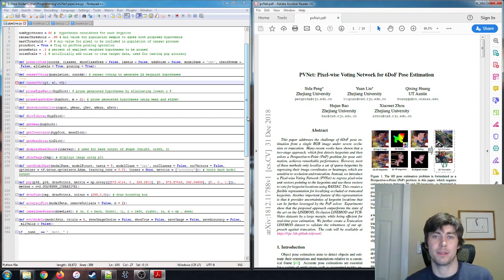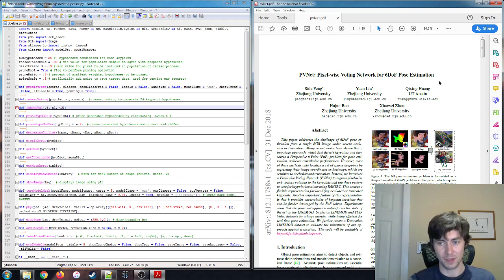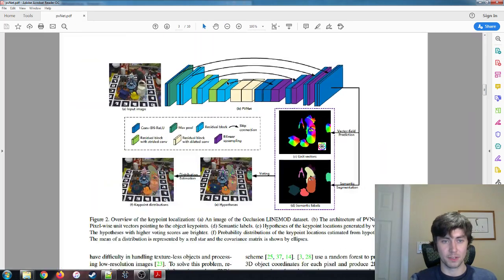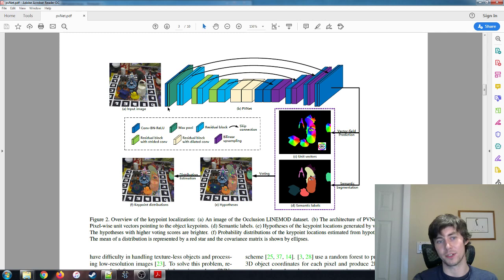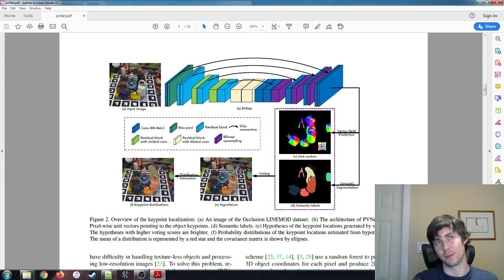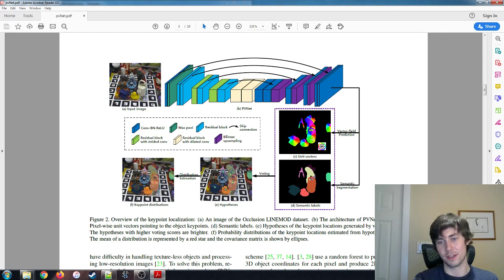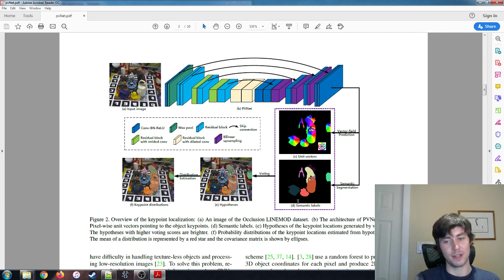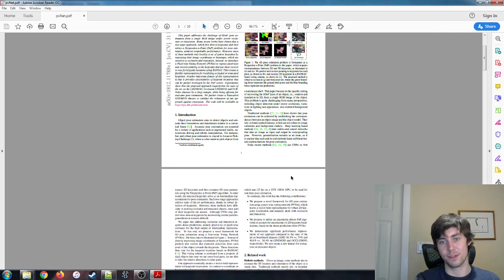6D Pose Estimation - Introduction and Overview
Quick overview of process followed and video series format.